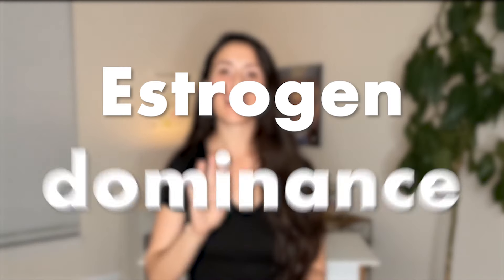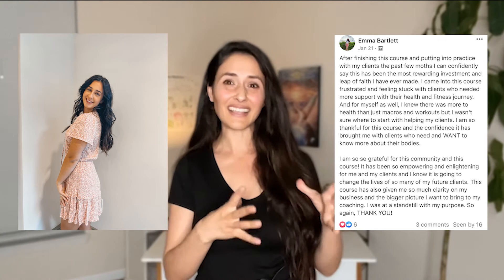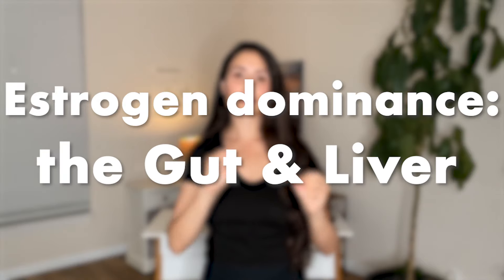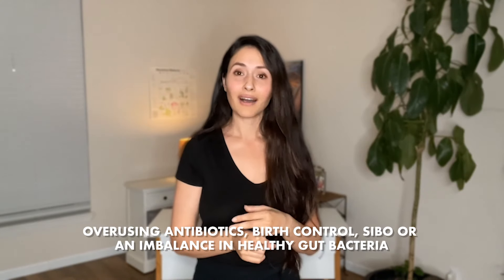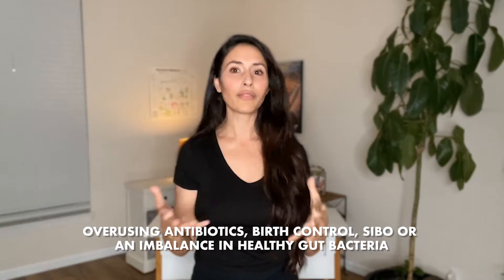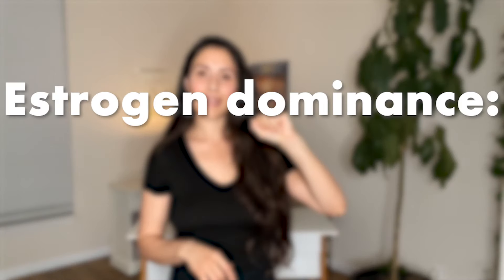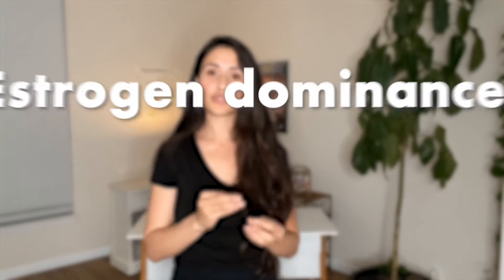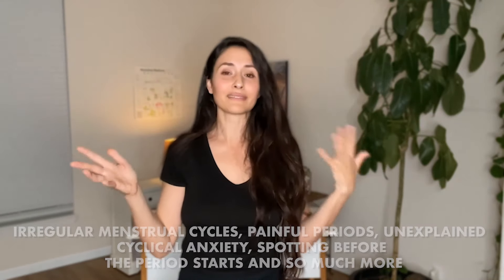Decoding Estrogen Dominance: A Comprehensive Guide for Personal Trainers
This video offers insights into understanding estrogen and its effects on weight gain, fertility, and overall health in women. Whether grappling with high estrogen levels, struggling to conceive due to estrogen dominance, or seeking ways to lower estrogen, personal trainers will find practical strategies and treatment options outlined here. From exploring the role of phytoestrogens and xenoestrogens to understanding the intricate workings of the astrobleme and beta-glucuronidase, this guide provides a roadmap for restoring hormone balance and optimizing health.

About Omega - Omega Zumpano, an exercise scientist and menstrual cycle educator, is transforming the fitness industry into a hormone-friendly space. Elevate your coaching skills with her unique perspective, evidence-based practices, and supportive community.

About Cycle Coach Academy - Elevate your expertise with the Cycle Coach Academy—Omega's comprehensive certification course tailored for female personal trainers. Go beyond conventional coaching, delve into cyclical biology, and showcase your credibility as a hormone health coach. Join the new wave of fitness professionals transforming the industry.